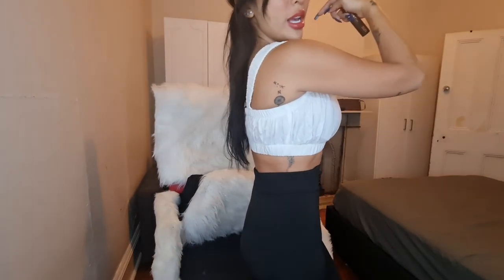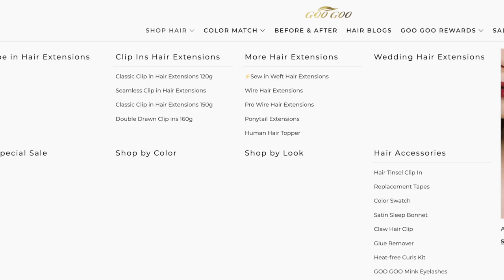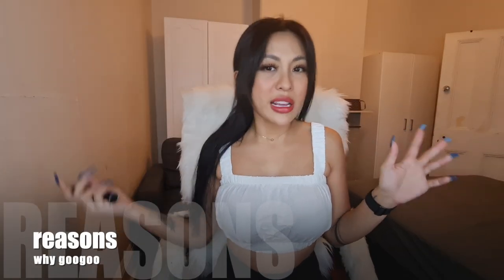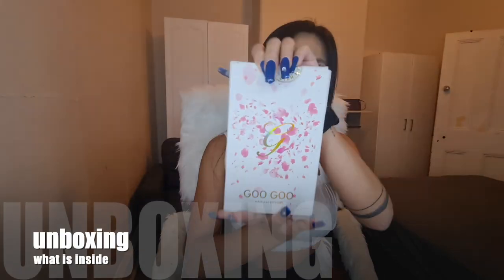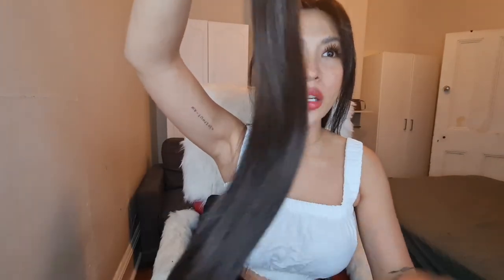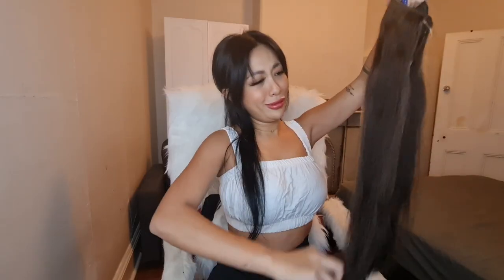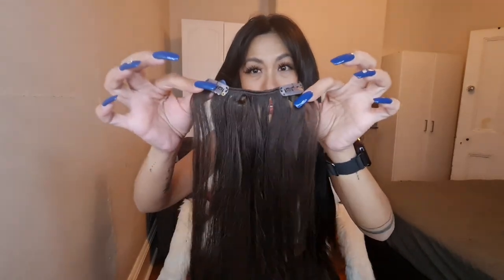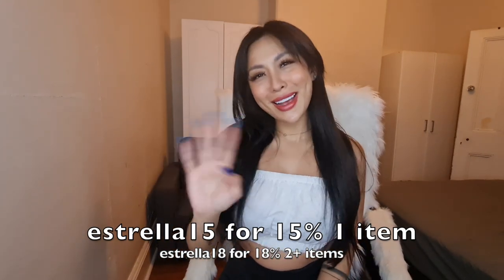GOOGOO HAIR EXTENSIONS: Try On! | Twinkle Chaves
Longer thicker hair with @googoohair_official 🥰

Trying out my newest favourite hair extensions 🔥

✨️Product: GOO GOO Pro Wire Hair Extension
Hair Color: Dark Brown (2)
Hair Length: 20"
Weight: 140g

Camera: Note 20
Editing: iMovie

SHOUT OUT TO MIKI, MY HOME BOY, FOR HIS MUSIC!

SOCIALS ⬇⬇⬇
FB TT IG YT X@twinklechaves